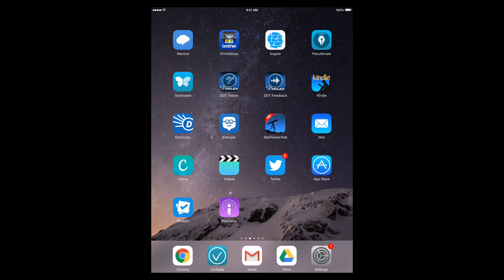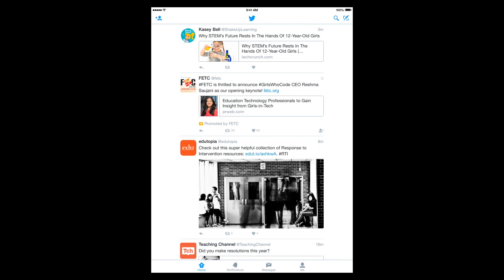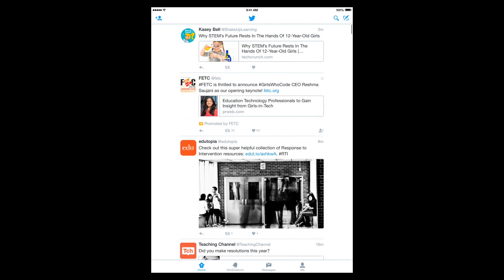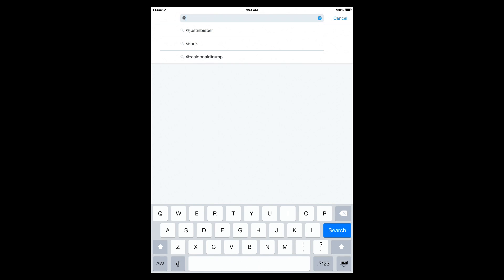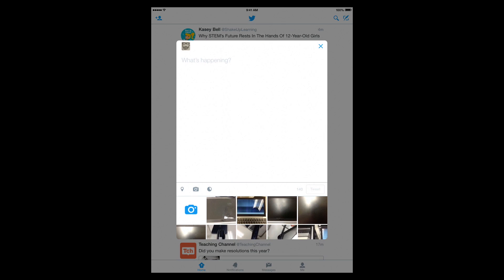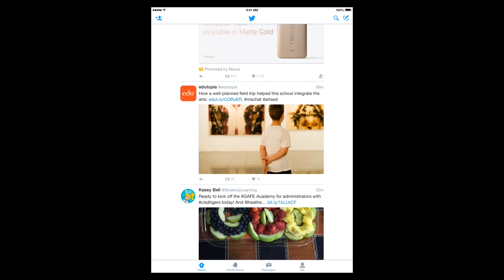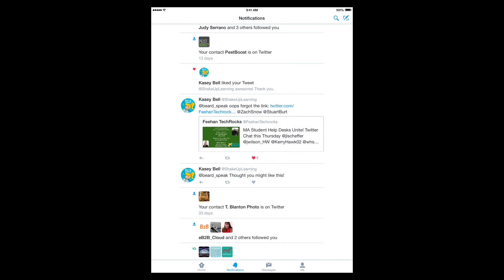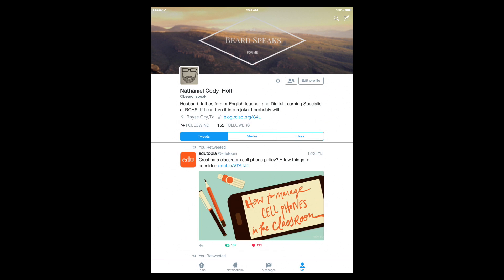Introduction to the Twitter Mobile App